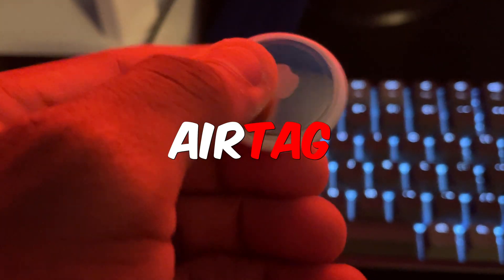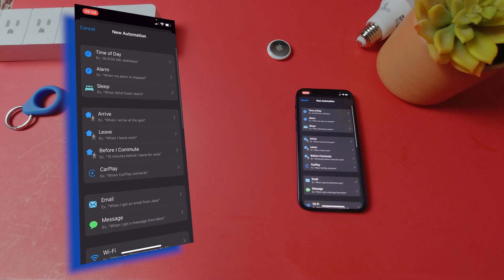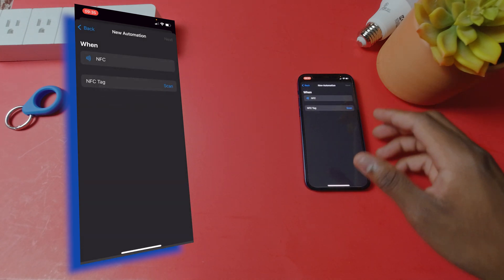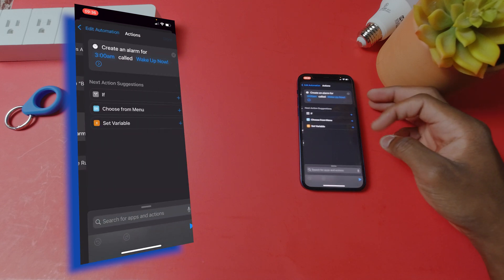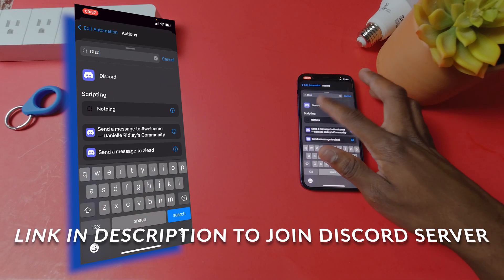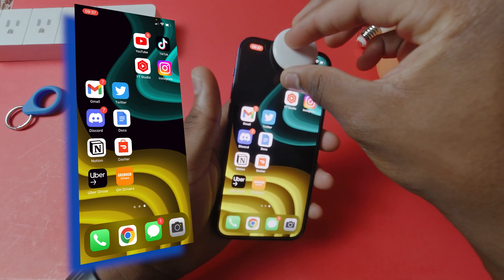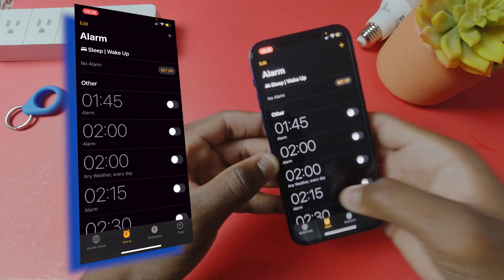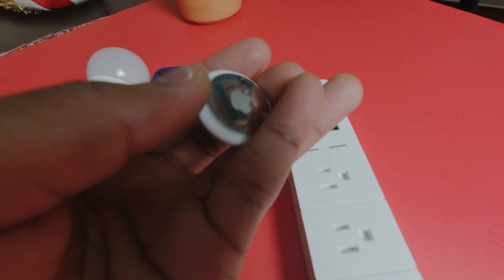Apple AirTag Hidden Feature - Automation!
In this video I will show you an AirTag trick will blow your mind. Which involves you using the shortcuts app with the AirTag as an NFC tag.  After watching this video you should be able to automate your airtags to make your life easier.